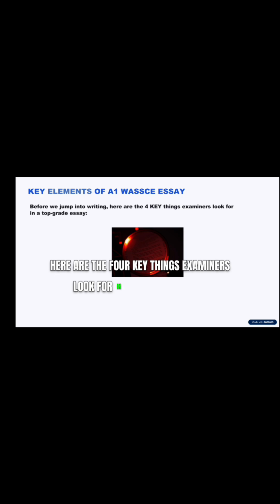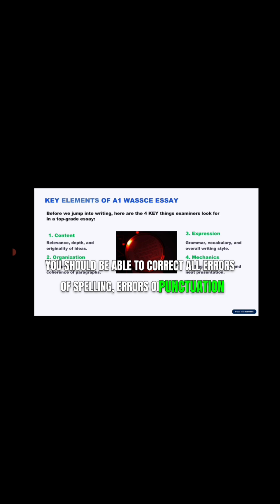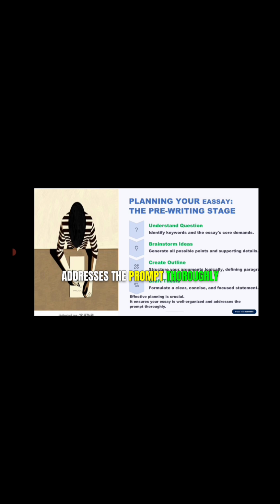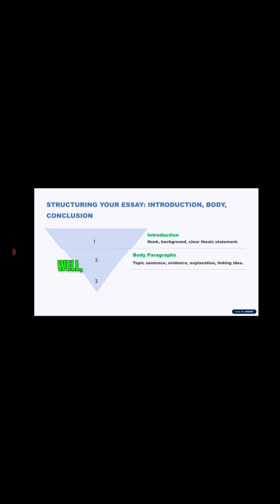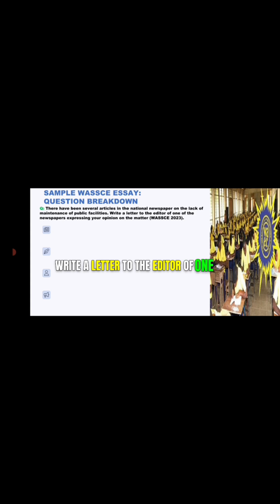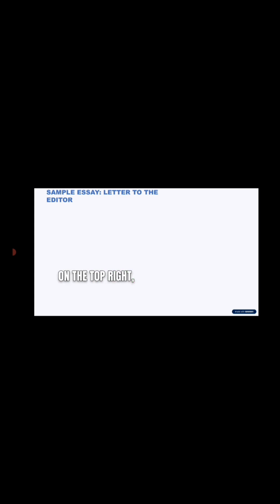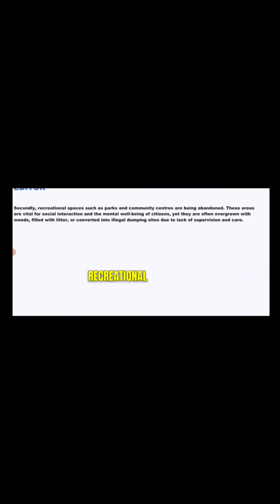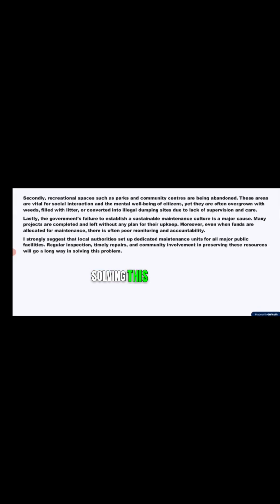HOW TO WRITE THE PERFECT WASSCE ESSAY - SCORING AN A1 / Full Sample Answer WASSCE 2023 Question /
Are you preparing for the WASSCE English Paper 2 and wondering how to write the perfect essay that guarantees you an A1? In this video, we walk you through the exact steps to craft a high-scoring WASSCE essay, using a real 2023 WASSCE letter-writing question as a live example.

📘 You’ll learn:
✔️ The key elements of a high-grade essay
✔️ The correct format for a formal letter
✔️ How to organize your ideas clearly and effectively
✔️ A full sample A1 essay written in response to a past WASSCE question
✔️ Tips to impress your examiner and avoid common mistakes

📌 QUESTION FROM WASSCE 2023
"There have been several articles in the national newspaper on the lack of maintenance of public facilities. Write a letter to the editor of one of the newspapers expressing your opinion on the matter.